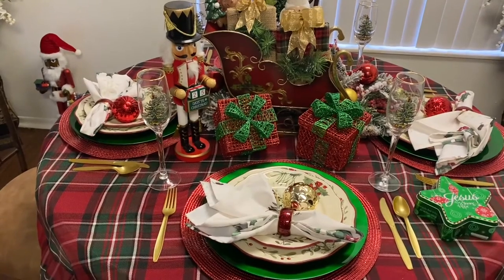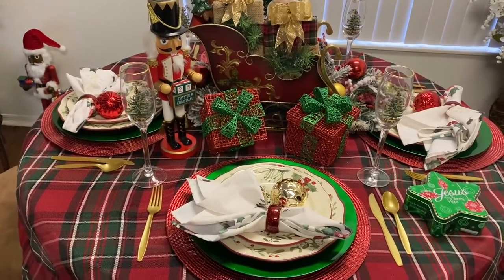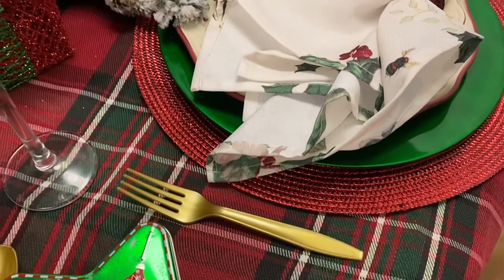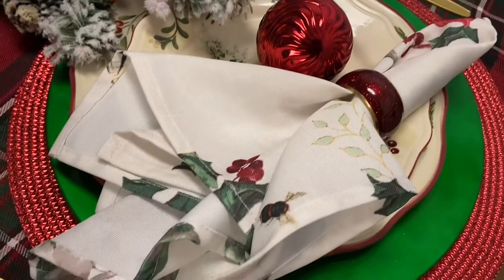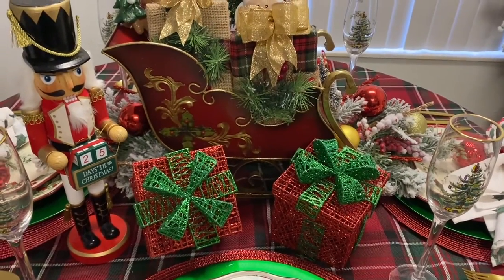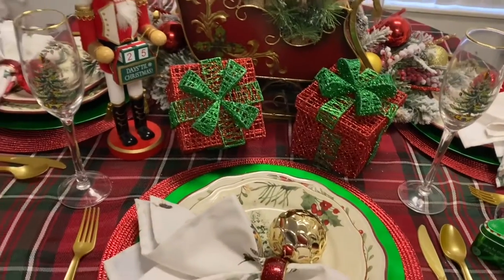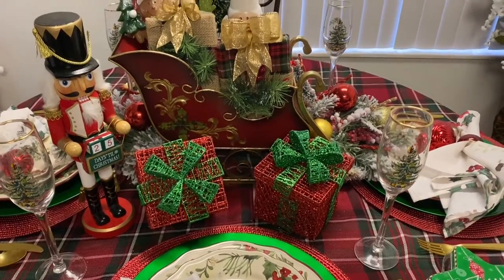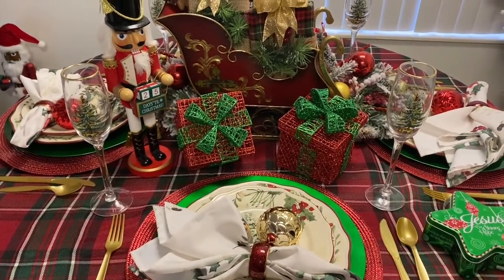Traditional Christmas Red, Green And Gold Tablescape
Season Greetings Everyone, Today is Day 12 Of Vlogmas And The Last Day Of The Twelve Days Of Christmas Series, I’m also participating in a Traditional Christmas Red, Green And Gold Tablescape Collaboration, Hosted by Fabulous Designs On A Budget with Marilyn, Co-Hosts Elaborate Designs by Ieasha and Kreating with Mz.Kaye!! I created a Beautiful Tablescape using Traditional Christmas colors, I hope you enjoy my Tablescape and it inspires you to decorate and style your table for the Christmas Holiday!! Thank you Ladies for this Amazing collaboration and all the creators, have a Blessed Holiday season!!❤️🎄❤️🎄

Store Decor Used:

❤️Hobby Lobby❤️

🎄Burlington🎄

❤️HomeGoods❤️

🎄Walmart🎄

Host

Co-Hosts